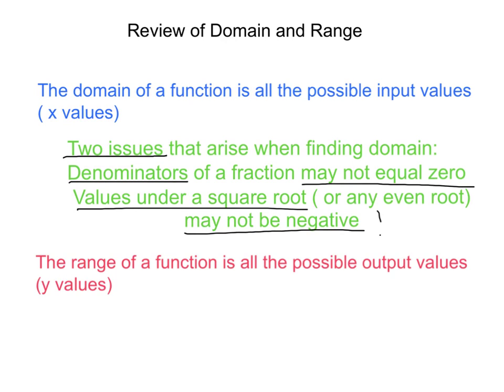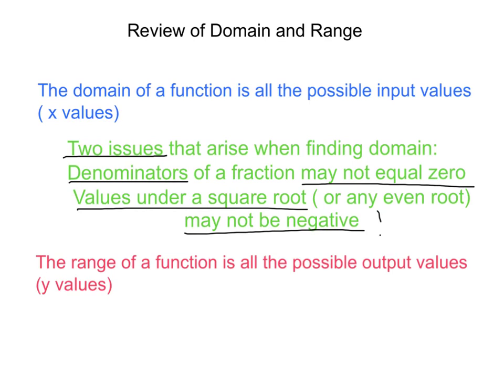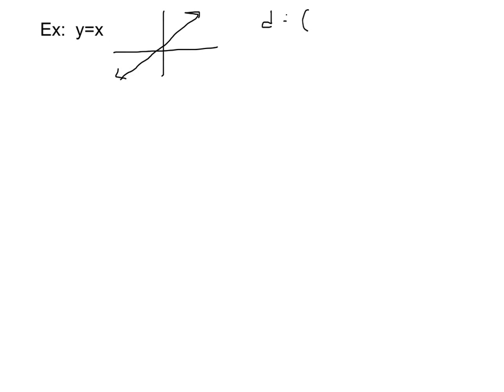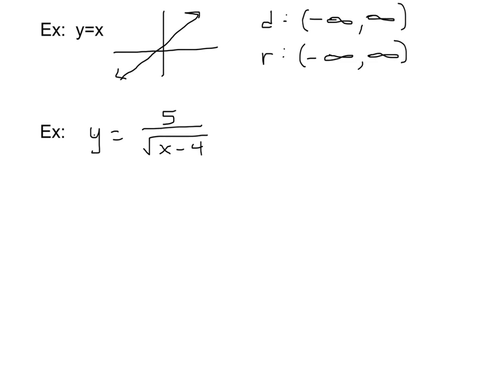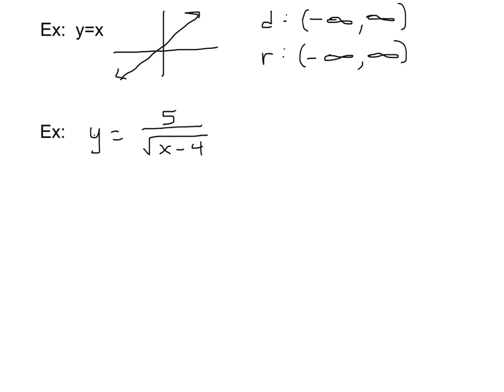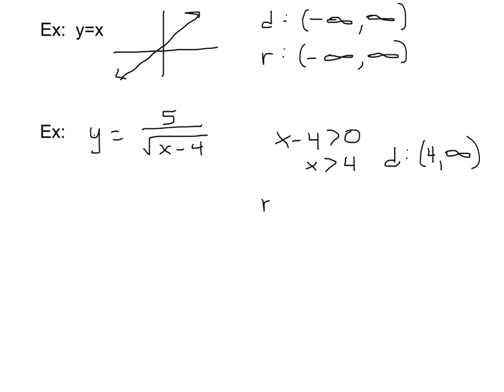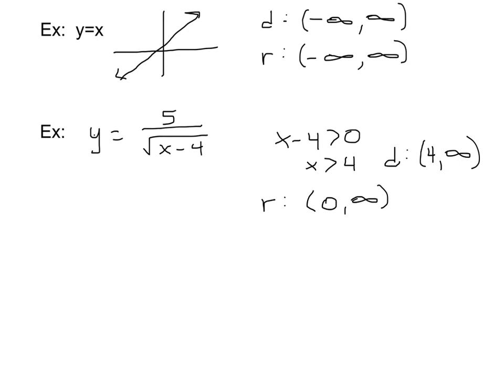review of Domain and Range